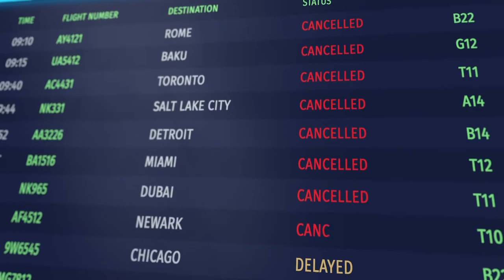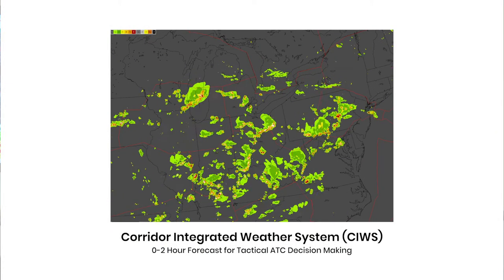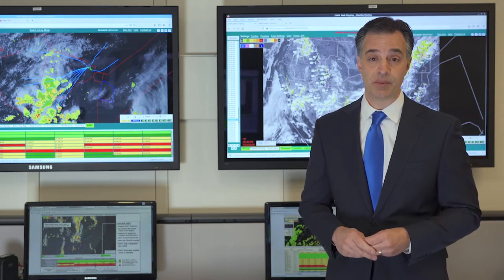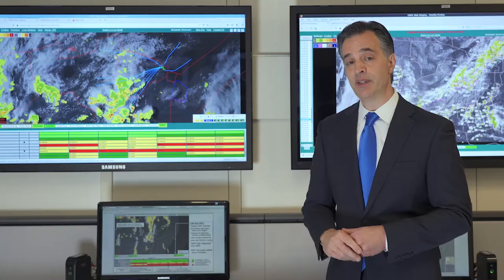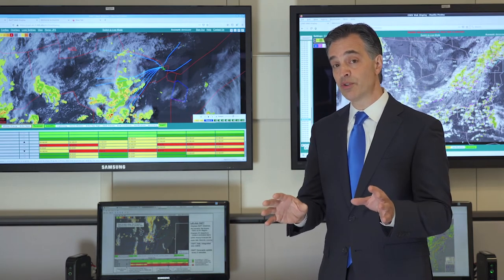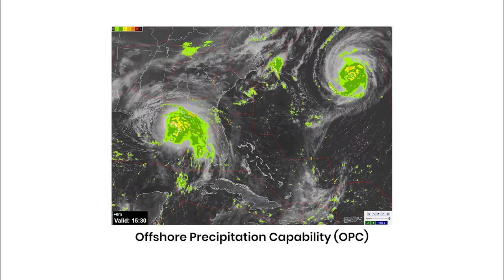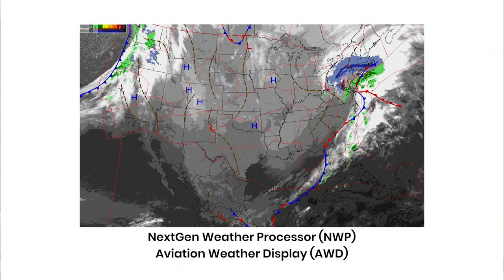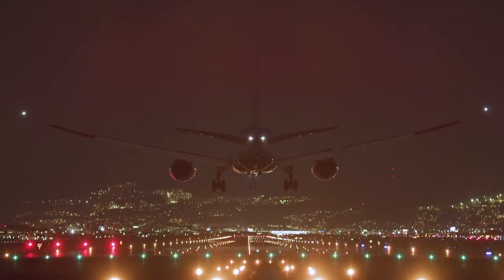Aviation Weather Decision Support Laboratory Tour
This video on MIT Lincoln Laboratory’s Aviation Weather Decision Support Laboratory introduces a range of advanced weather products and associated air traffic impact tools that are being developed to support the needs of the current and future aviation system.